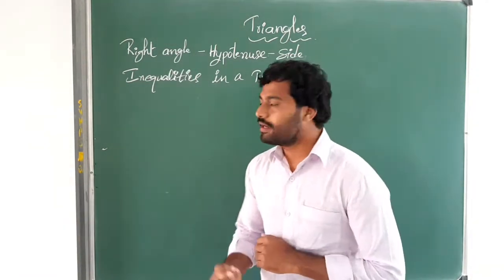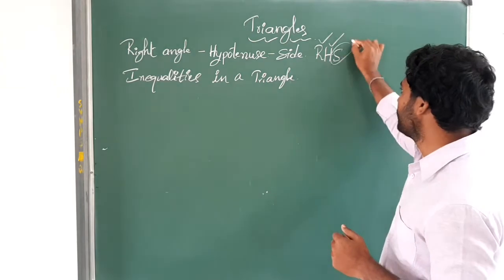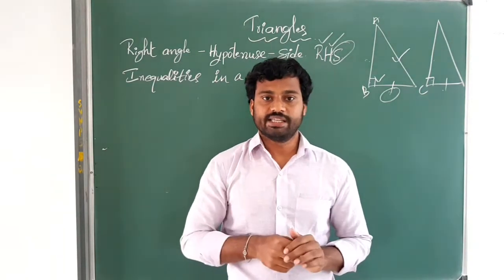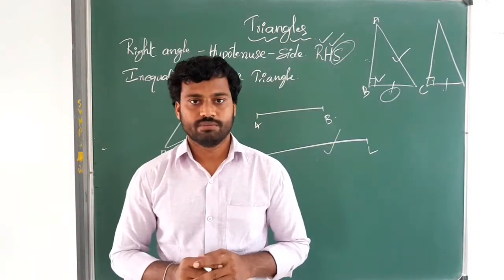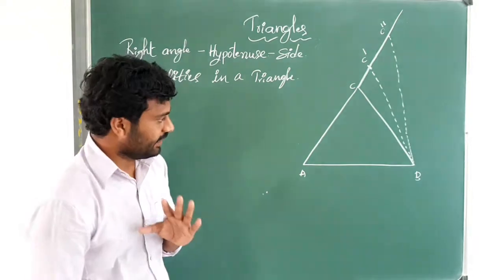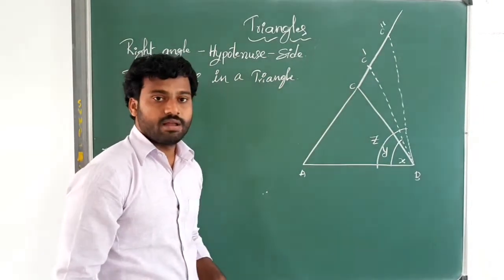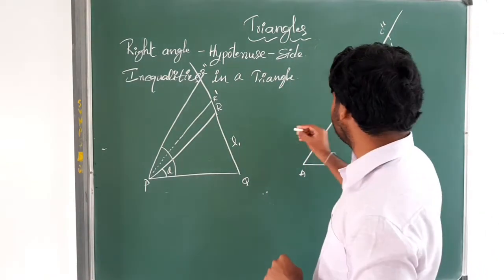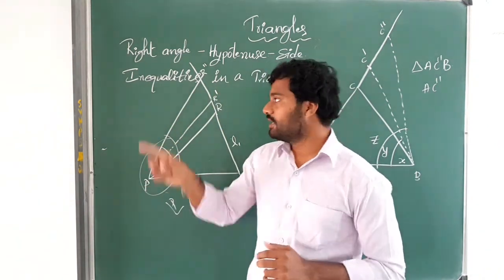CLASS 9 | TRIANGLES DAY-2